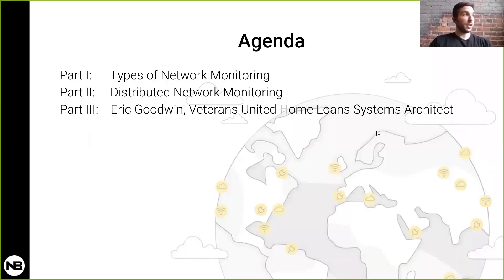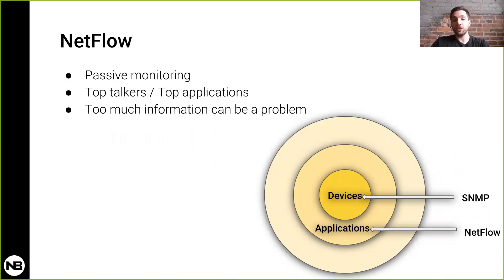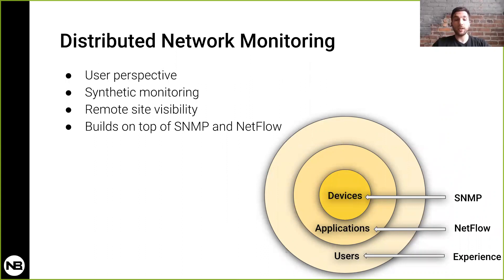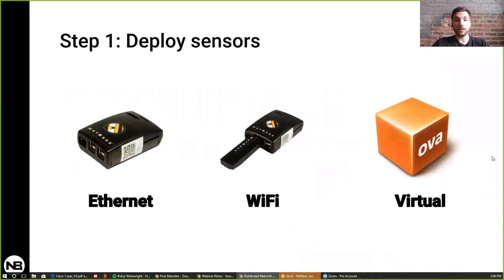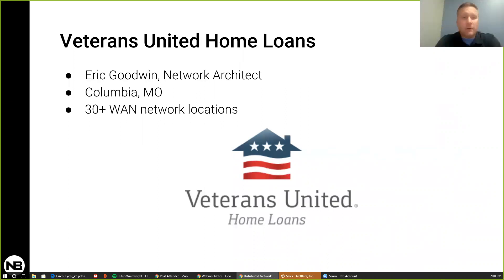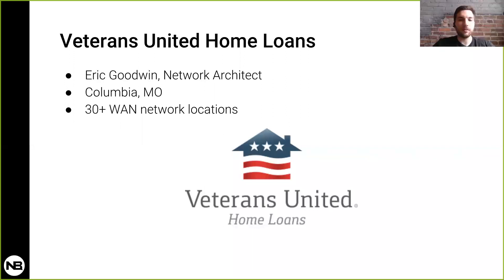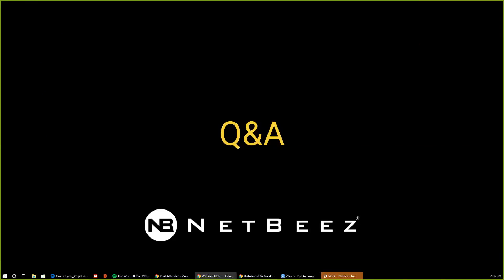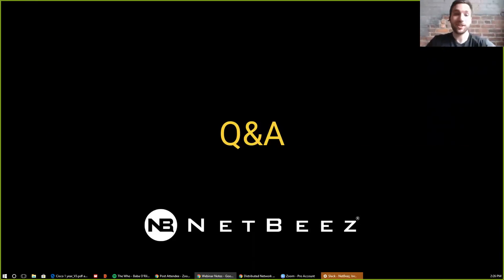NetBeez 4/5 Veterans United Distributed Monitoring Webinar